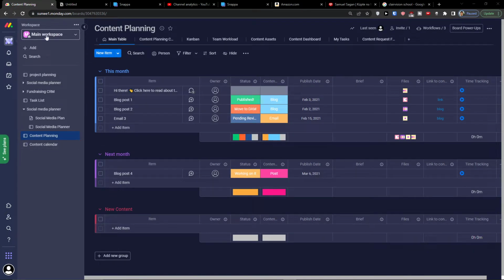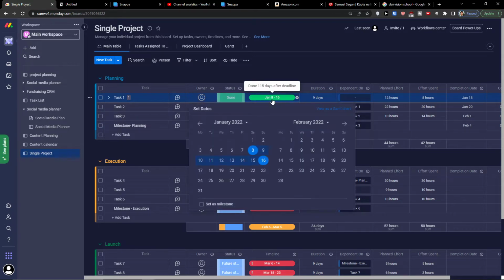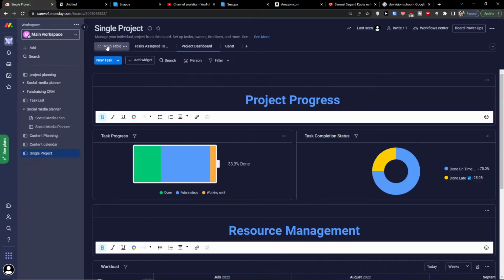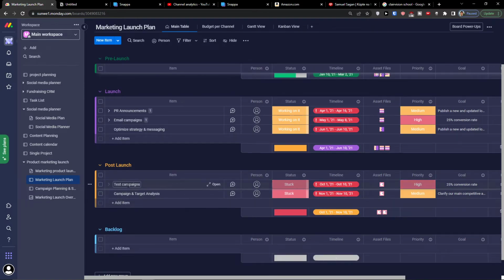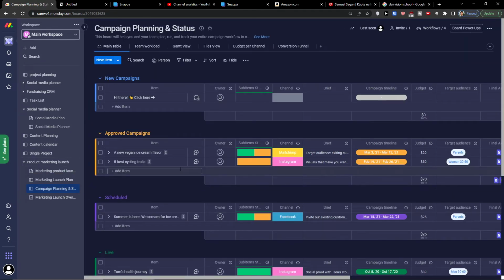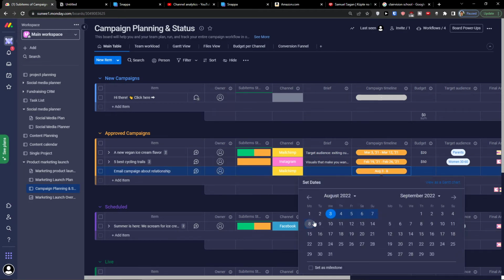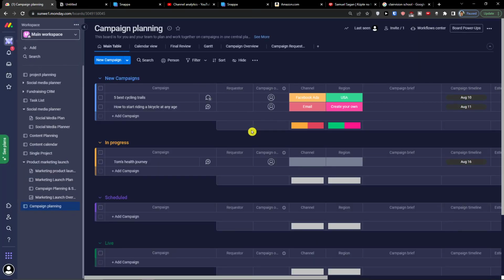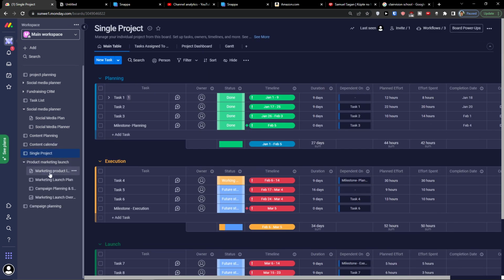Monday.com For Startups - How To Use Monday.com For Startups Template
‏‏‎ ‎ In this video you will find out Monday.com For Startups - How To Use Monday.com For Startups Template